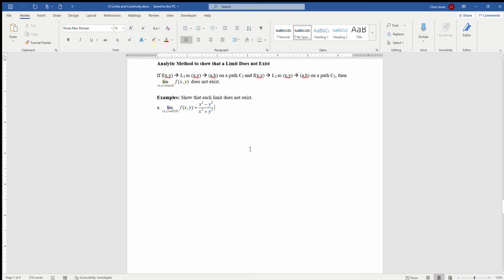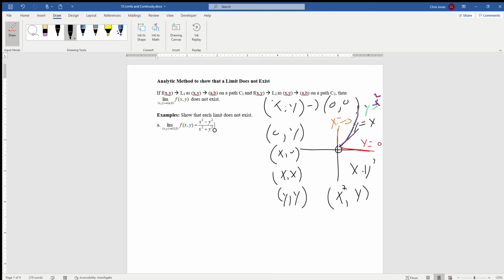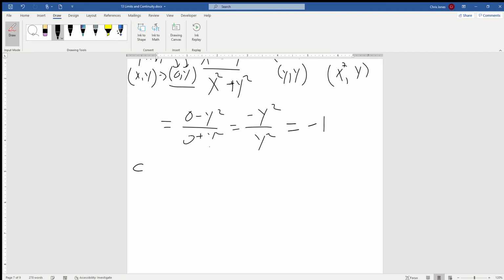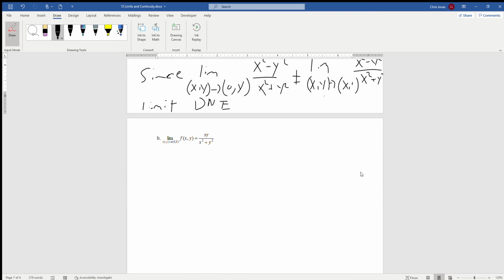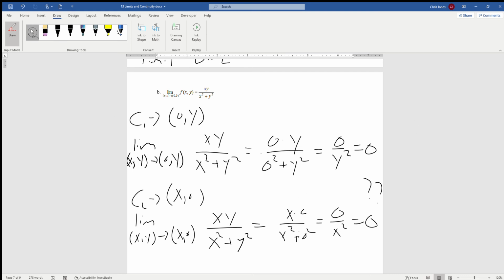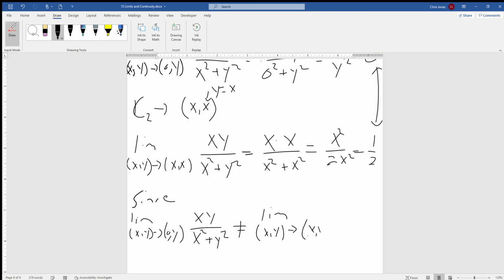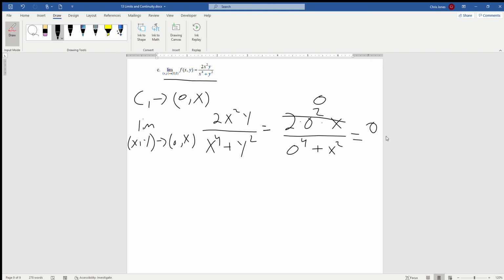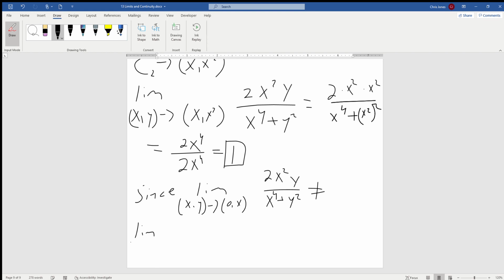13 4 Limits and Continuity